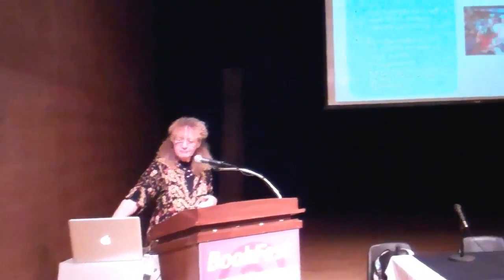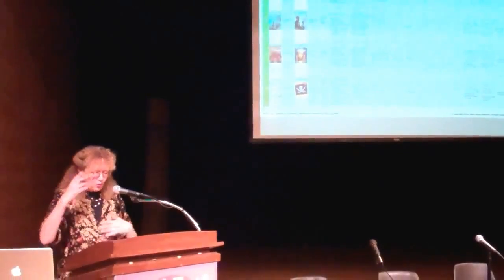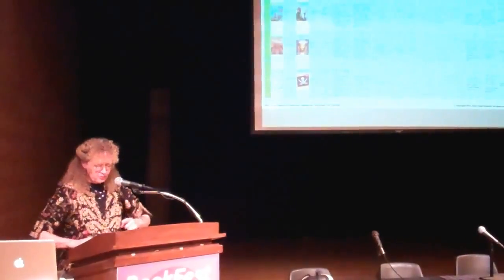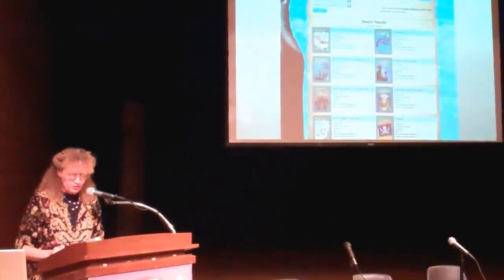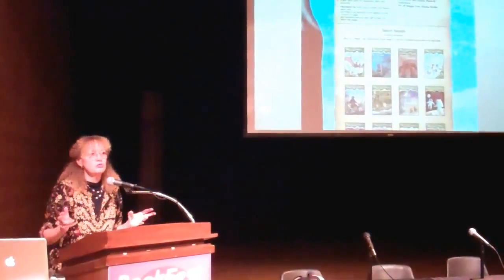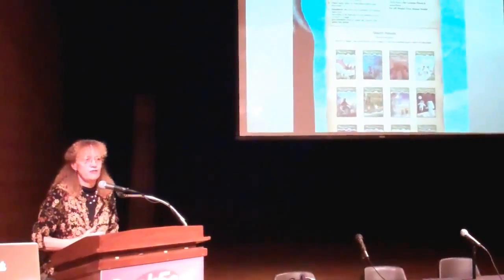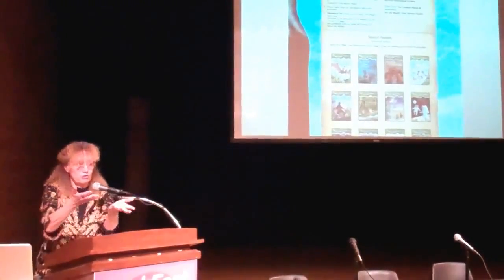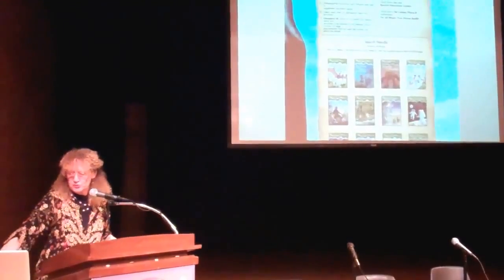BookFest 2012: Mary Pope Osborne 4: Classroom Programs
Mary Pope Osborne 4:  Classroom Programs. BookFest @ Bank Street 2012. Recorded on October 27, 2012 using a Flip Video camera.